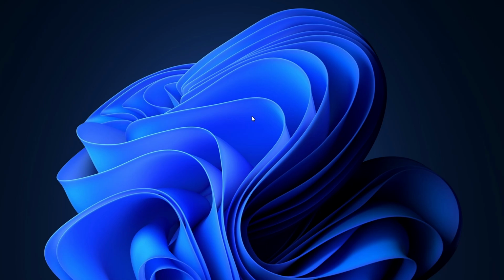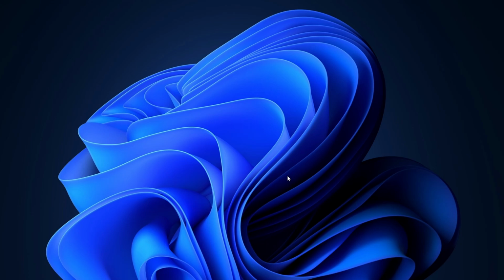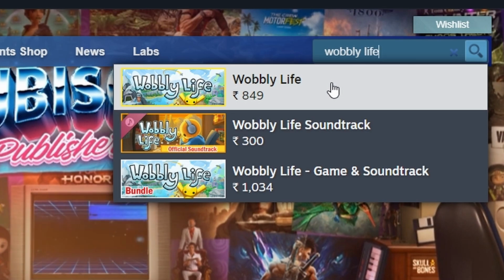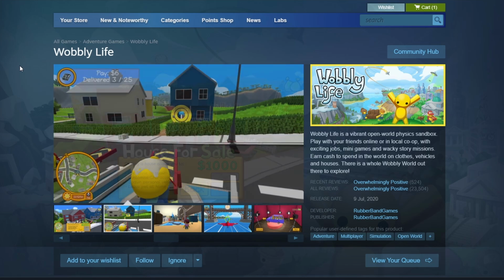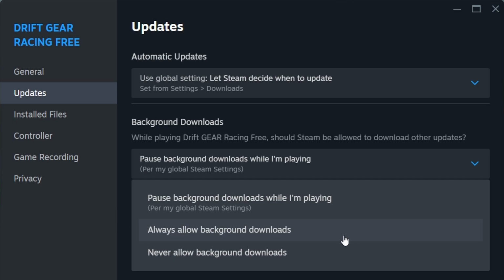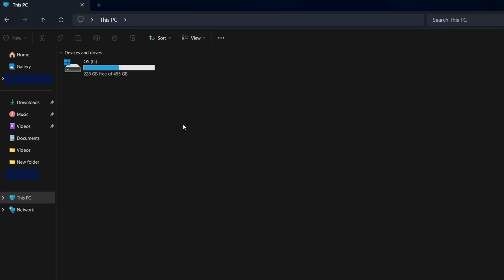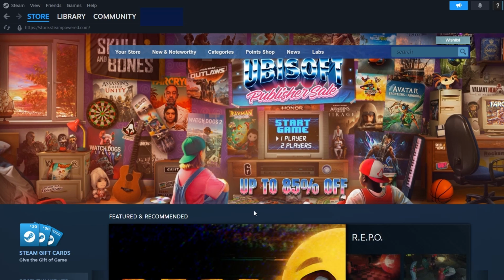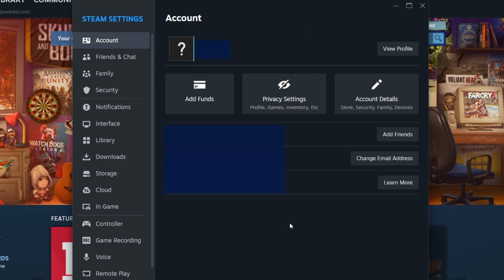How To Download Wobbly Life In PC | Install Wobbly Life In PC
Today, I’ll guide you through the process of downloading & installing Wobbly Life on your PC.